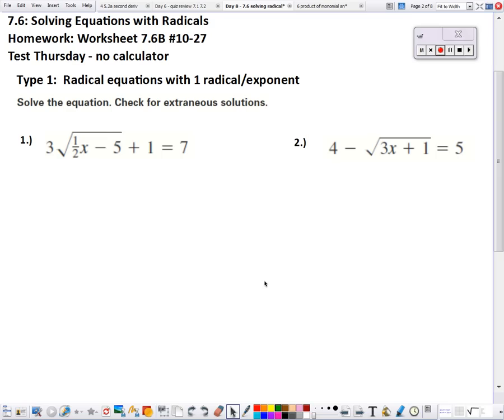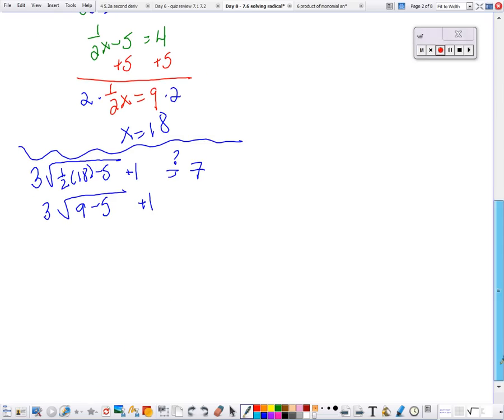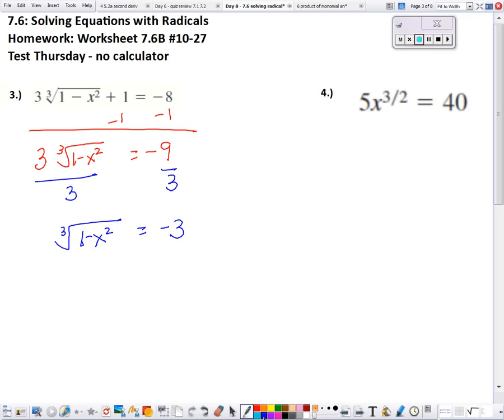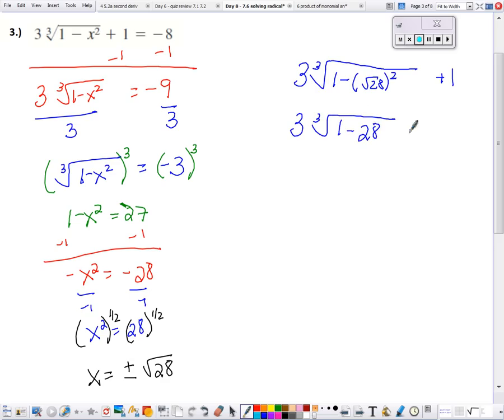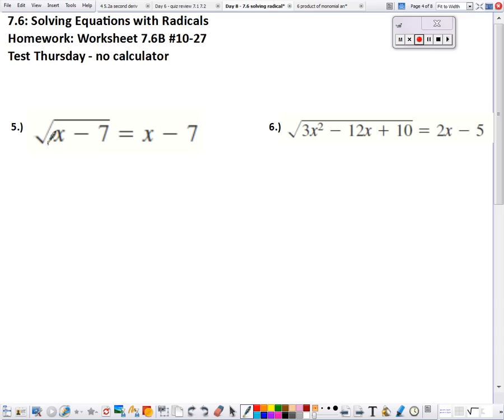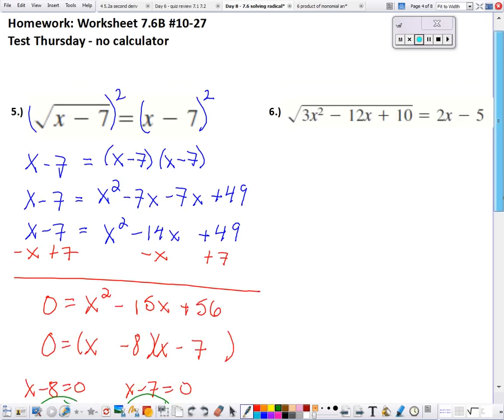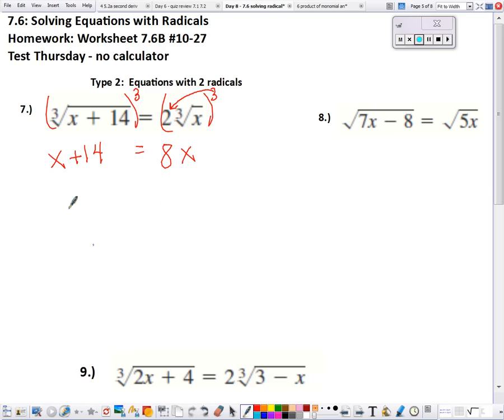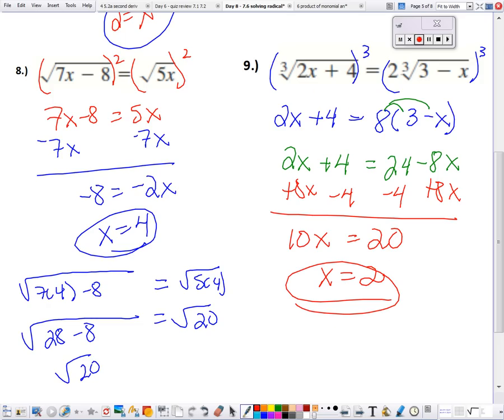Solving Equations with Radicals